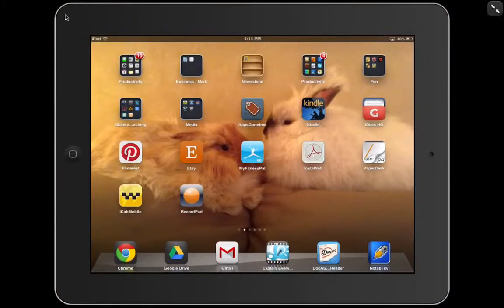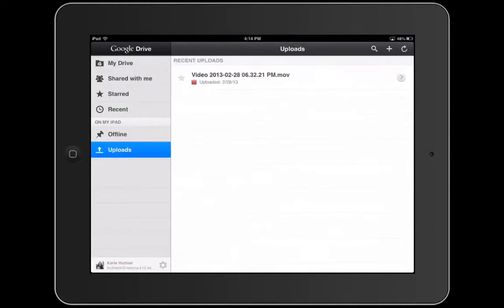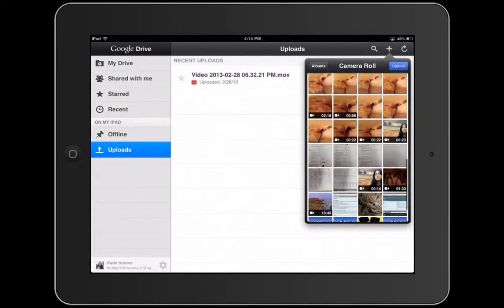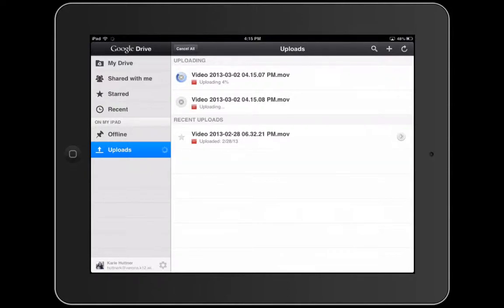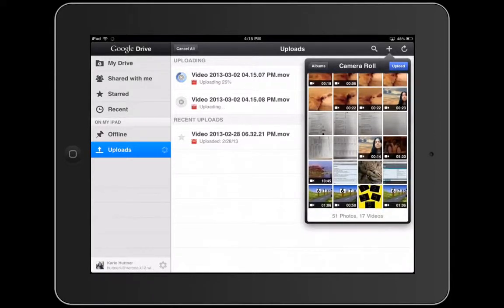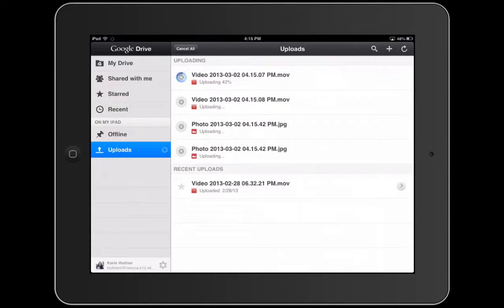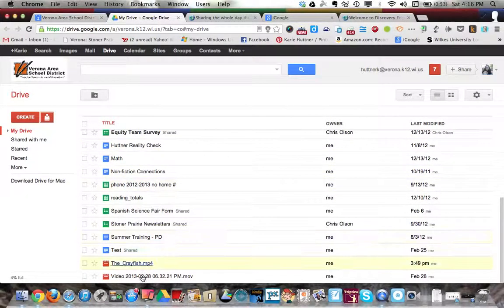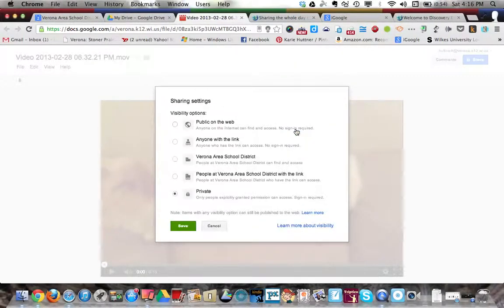Google Drive and Exporting Videos from the iPad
Tutorial about using Google Drive to export videos and images from the iPad.